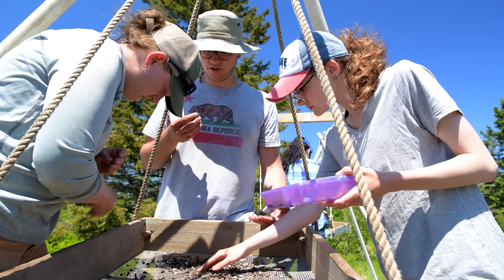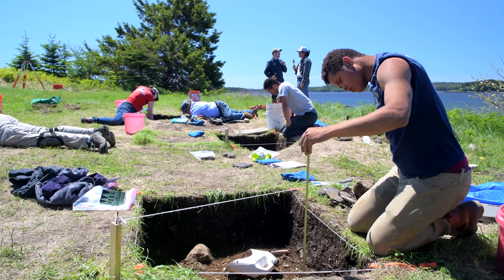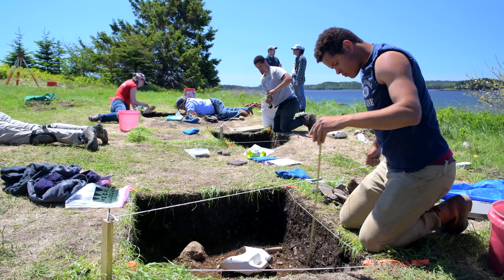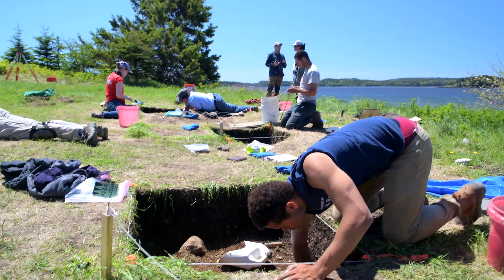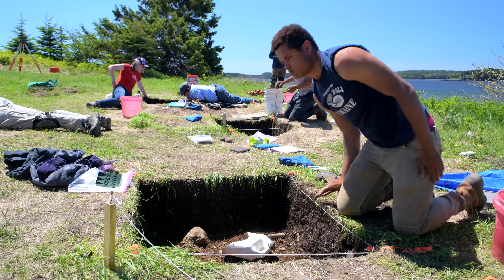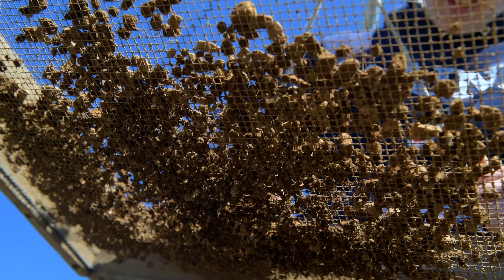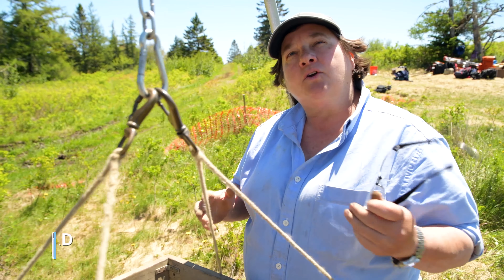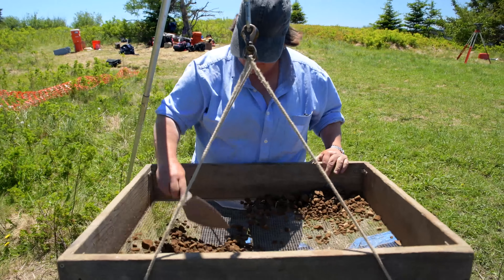UMaine archaeology field school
The University of Maine's Coastal Archaeology Field School, Summer 2019.